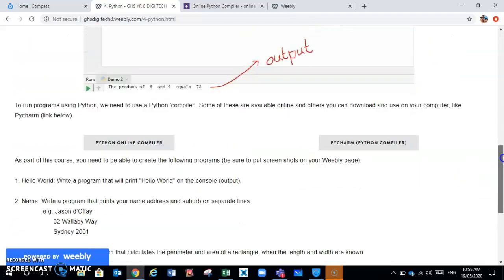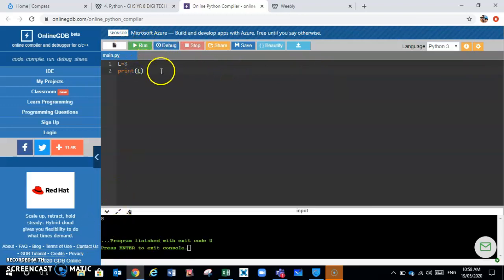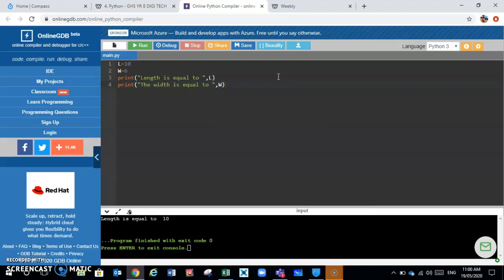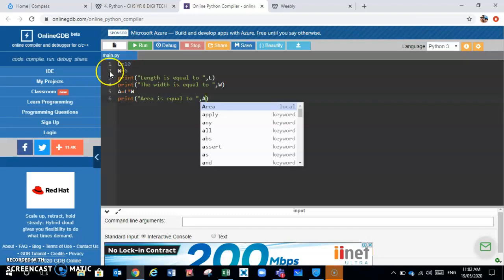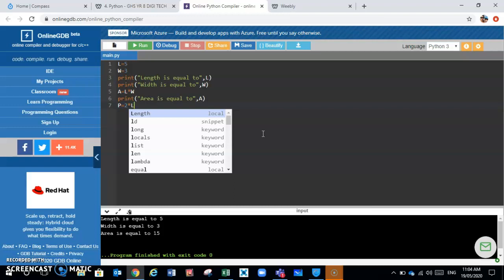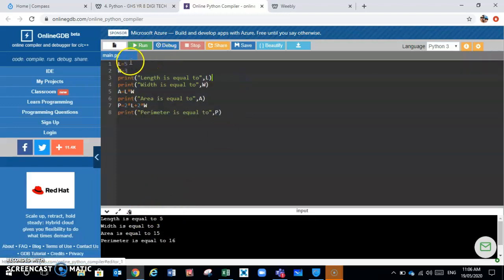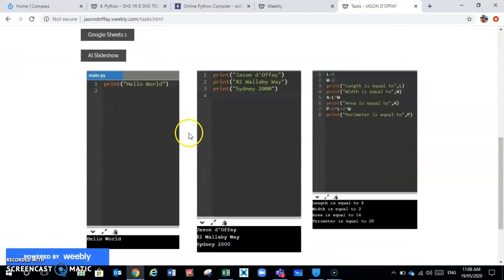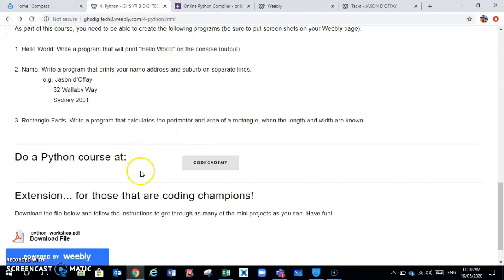Python to find rectangle facts